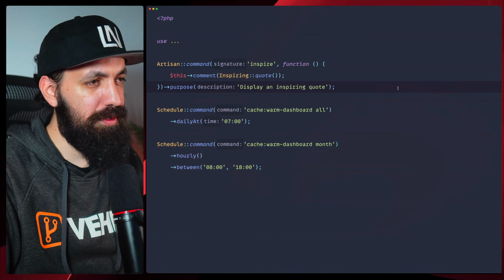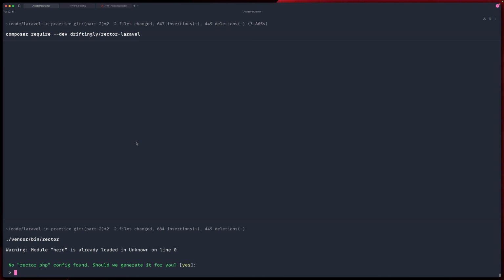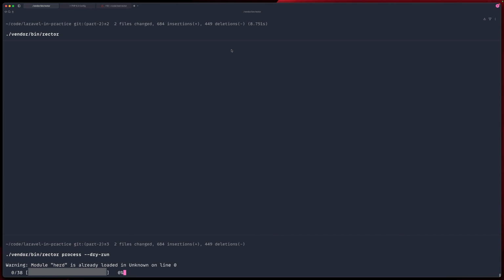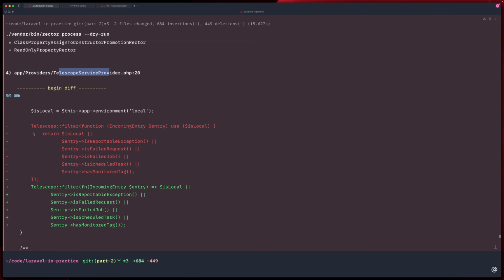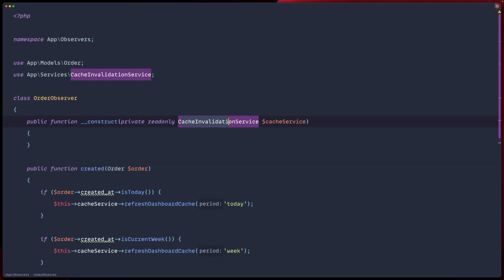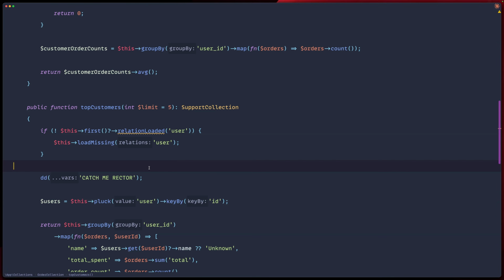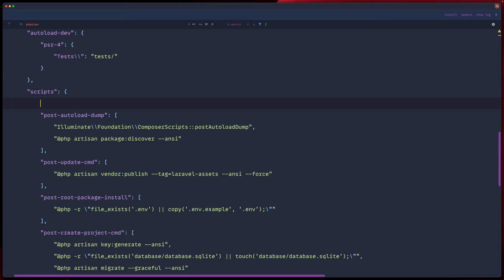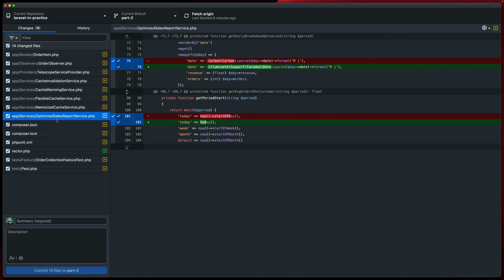Modernizing Code with Rector - Laravel In Practice EP12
In this episode, Harris from Laravel News demonstrates how to use Rector PHP to modernize and maintain Laravel code efficiently. By installing Rector and running various configurations, Harris shows:
- How to automate upgrading older code patterns
- Promote property usage in constructors
- Ensure code quality with built-in Rector rules.

👉 Timestamps

00:00 Introduction and Overview
00:19 Identifying and Addressing Older Patterns
00:42 Installing and Configuring Rector
01:11 Running Rector and Reviewing Changes
04:30 Implementing Additional Rules
05:57 Integrating Rector into Workflow
07:05 Conclusion and Next Steps